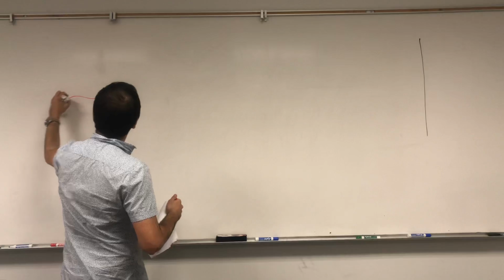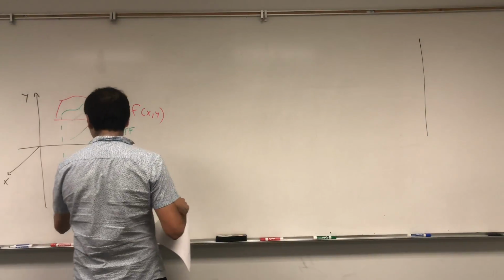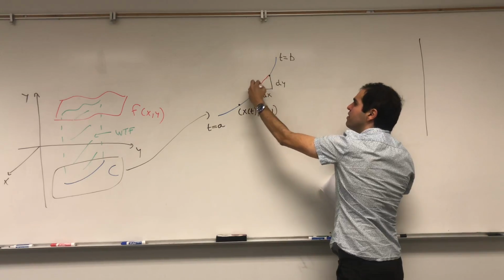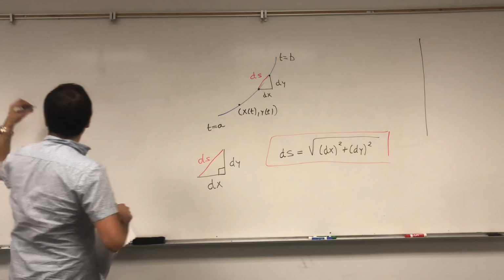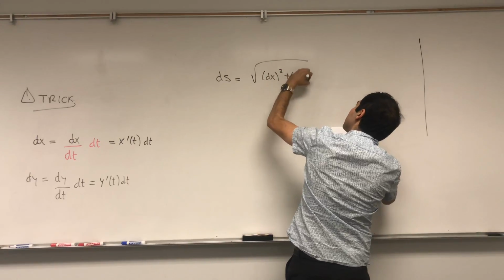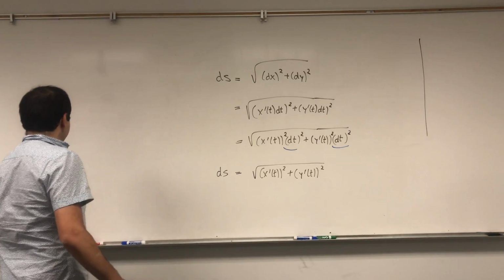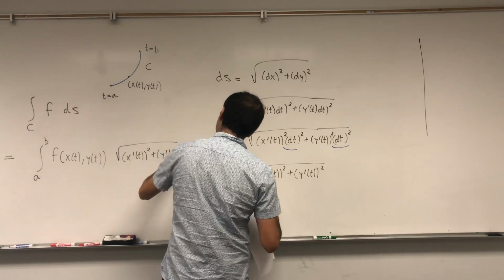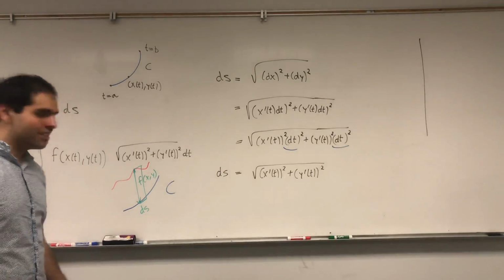Line Integral Derivation